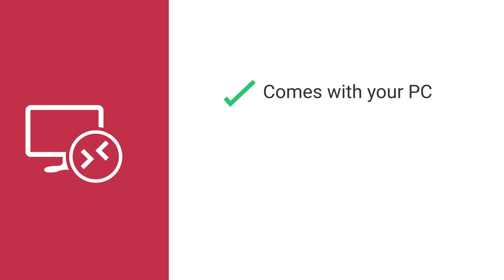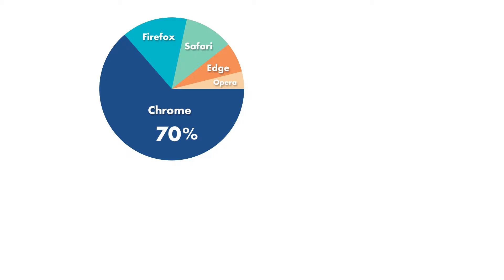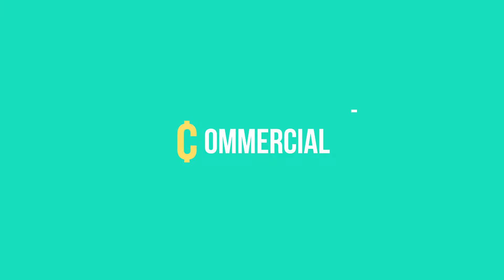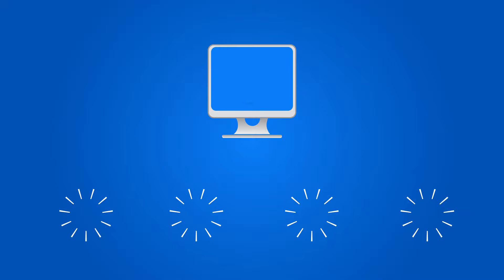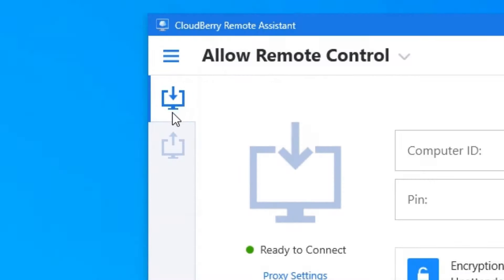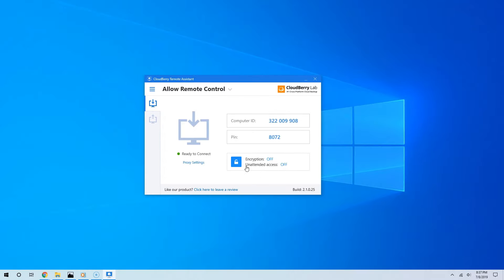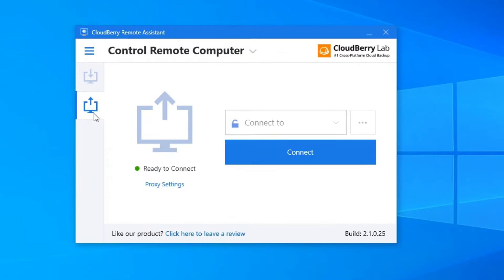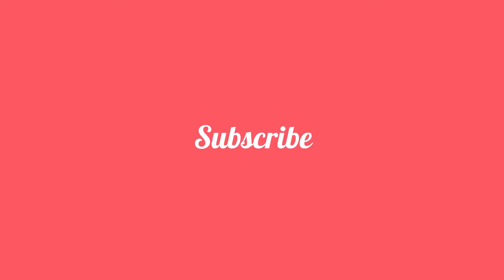What is the Best Free Remote Desktop App?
Here is the list of the best remote desktop software you can try for free. This list is organized based on the app that gives you the best value.

1. Cloudberry Remote Assistant. What makes this remote desktop app outstanding is the fact that it feels like a premium software. It offers features that you would normally see in paid versions.

2. TeamViewer. This is probably the one of the best known apps when it comes to remote connections. It offers a plethora of useful features -- and that's not an exaggeration! But, you can only use it for personal use for free. If you are getting paid, then you must pay. Here is the link to download it.

3. Chrome Remote Desktop. You should be comfortable using this one, since you are probably quite familiar with Google Chrome. All you have to do is download the Chrome Remote Desktop extension, and you are all set!

4. Windows Remote Desktop. This ones comes with your Windows PC. That's right, your Windows PC. But, sadly, it only works if you have Windows. What is more, you can connect to professional editions of Windows or higher.